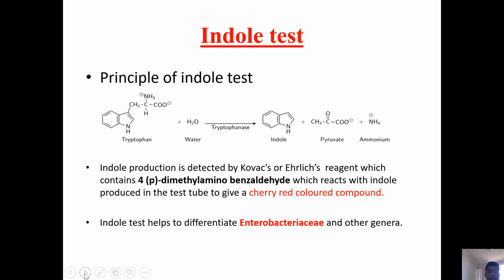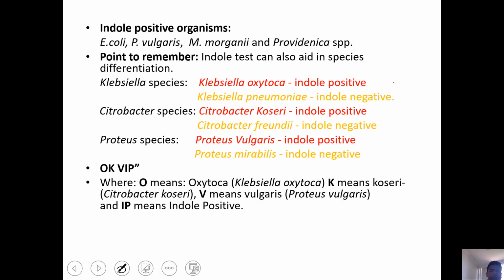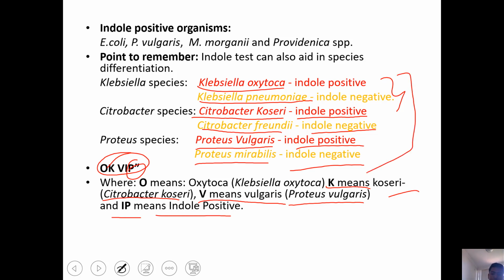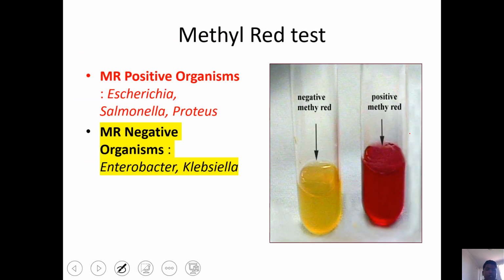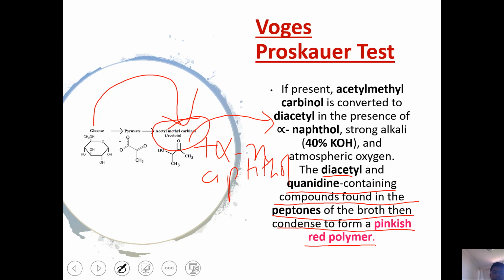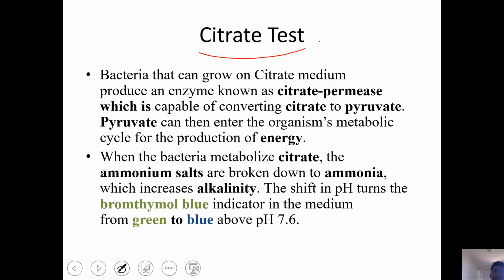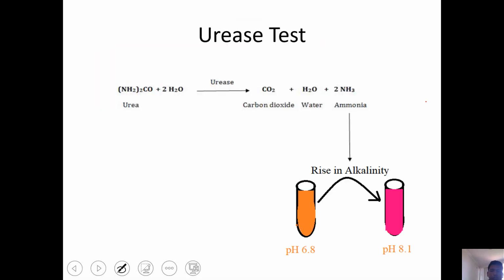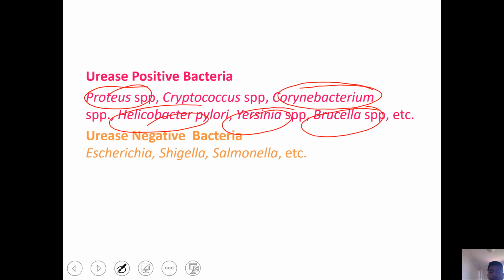Practical Exam Viva preparation of General Microbiology - Part 2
Practical Exam Viva preparation of General Preparation- Part 2